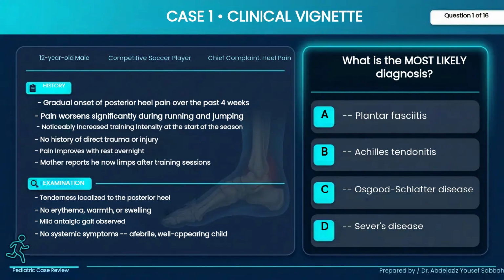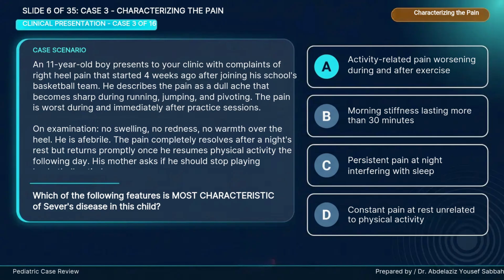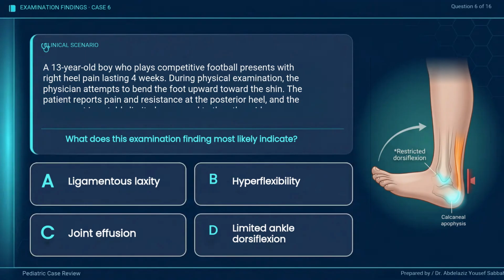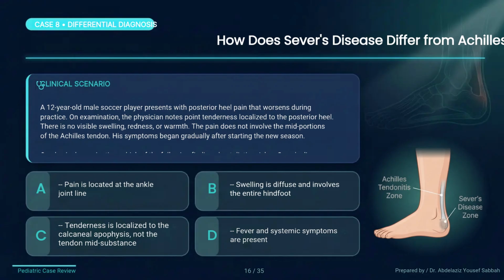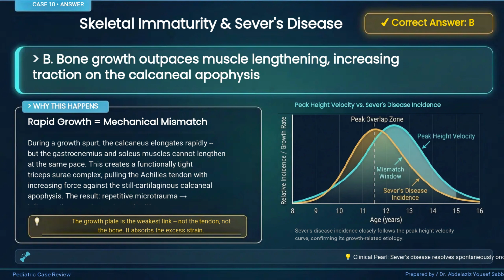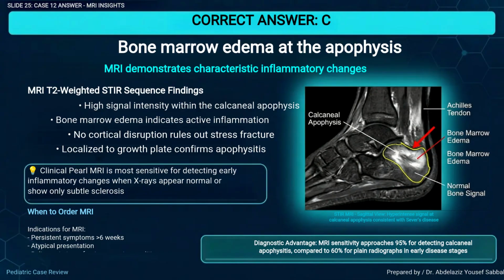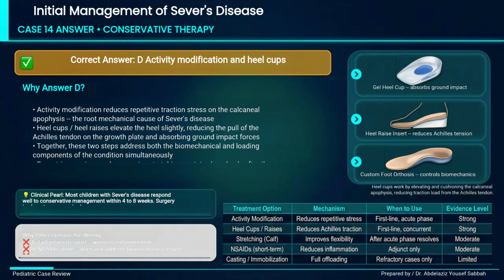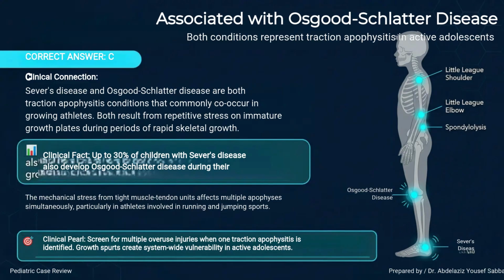Sever's Disease Quiz: Test Your Pediatric Knowledge | Pediatric Case Review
Welcome to Pediatric Case Review! In this interactive lecture, we explore Sever's disease through case-based multiple-choice questions designed to enhance your clinical knowledge and diagnostic skills.

This comprehensive presentation covers:
✅ Clinical presentation and common symptoms
✅ Physical examination findings
✅ Diagnostic workup and investigations

Perfect for medical students, pediatric residents, general practitioners, and healthcare professionals looking to strengthen their understanding of this common pediatric heel pain condition.